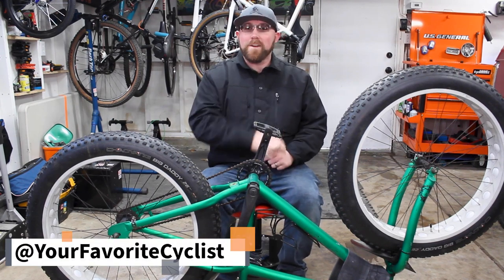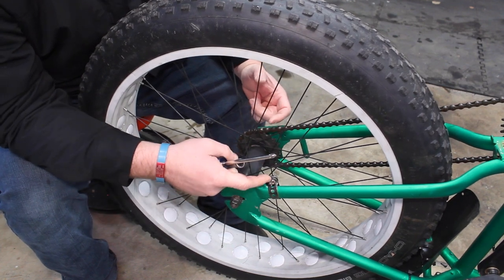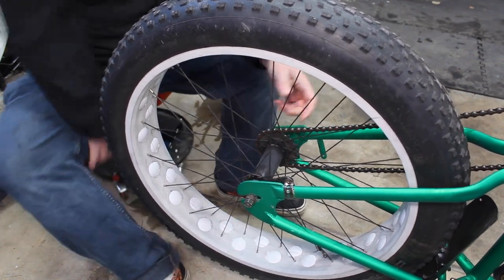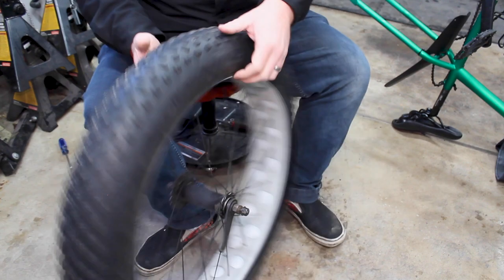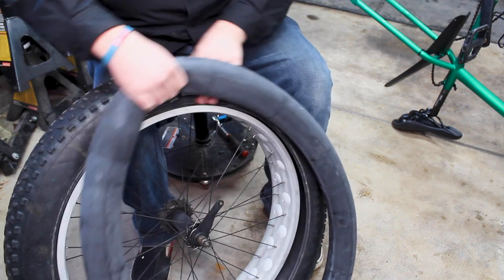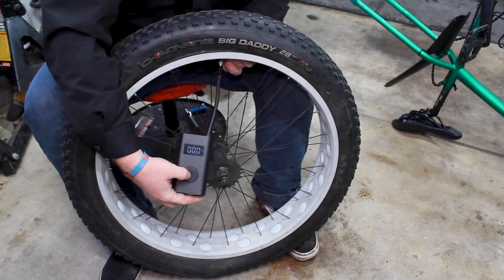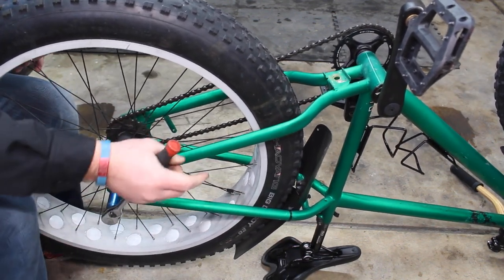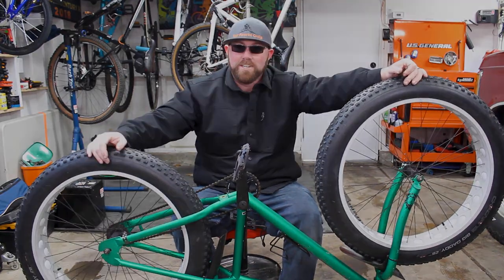How to Remove a Wheel With a Coaster Brake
In this video we're going through the process of removing a rear wheel with a coaster brake, replacing your tube and then reinstalling the wheel and getting everything properly adjusted.

1050 N Hills Blvd #60554